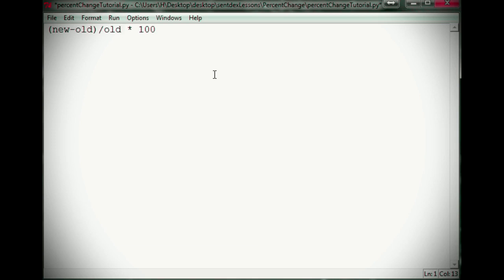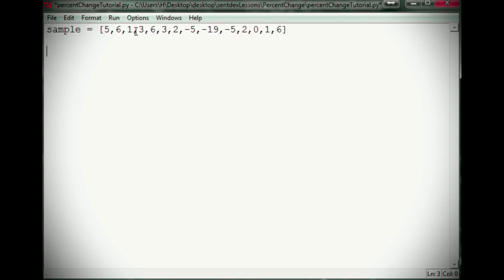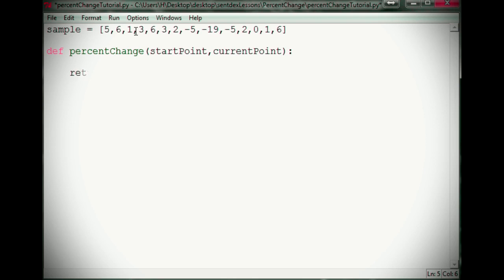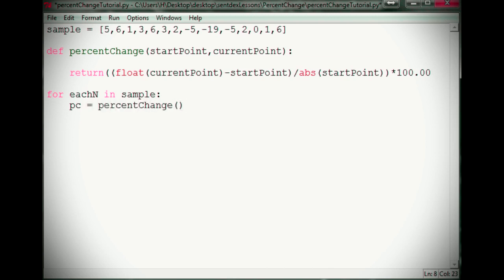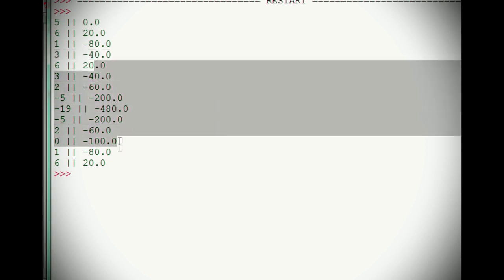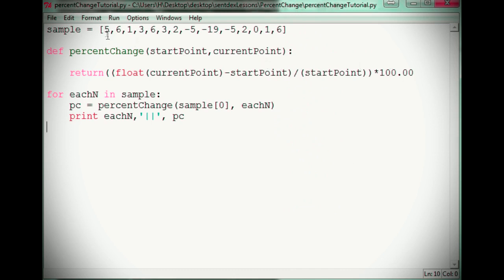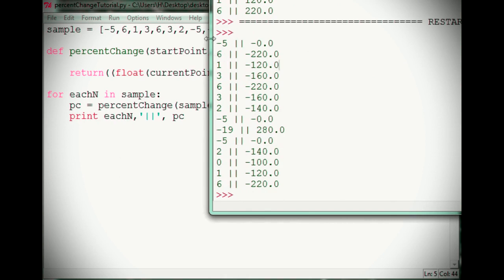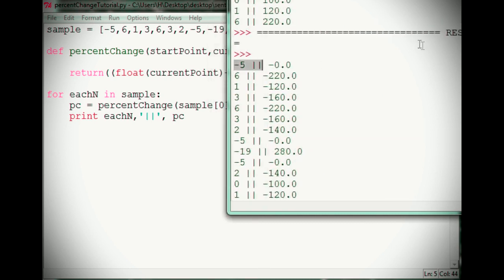python 教學 221